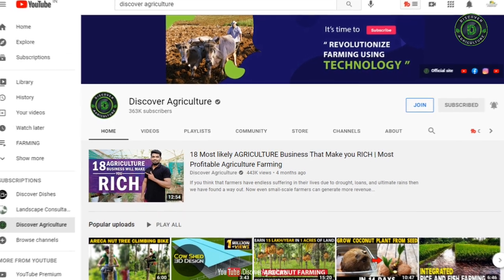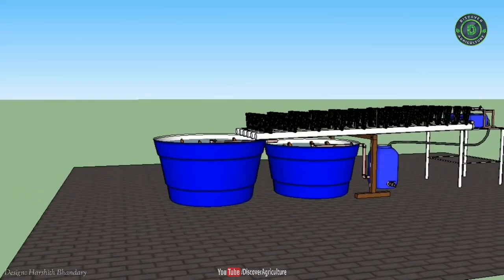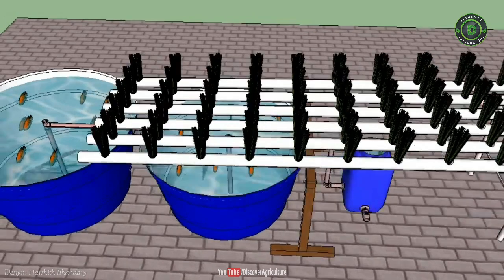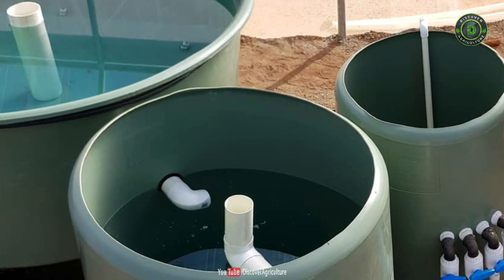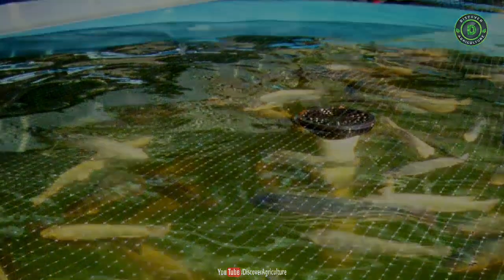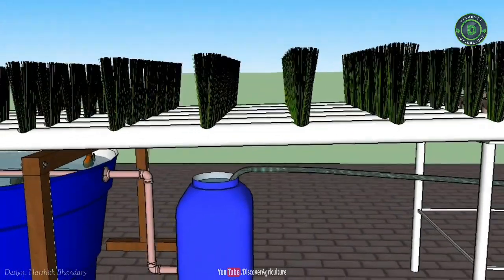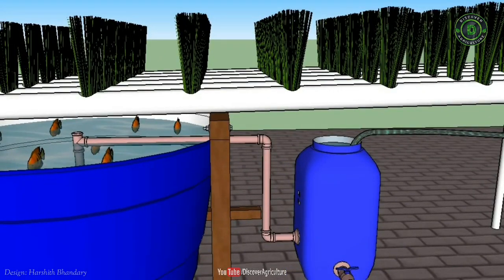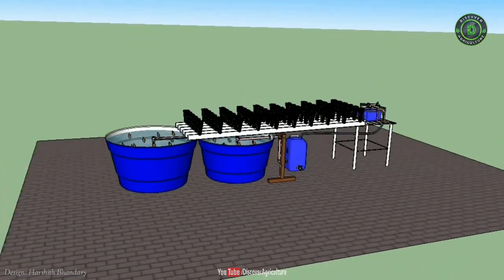Aquaponics Farming System | Grow Fresh Fish and Vegetables Together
The Video is on, AQUAPONICS GARDENING SYSTEM or, GROWING FISH AND VEGETABLES TOGETHER.

Aquaponics systems are inherently completely organic. They are four to six times more productive and use ninety percent less water than conventional gardens. Other advantages include no weeds, fewer pests, no risk of plant dehydration, no additional fertilizing, bending, digging, or heavy lifting.

Fish Farming Business in Aquaponics:
Aquaponics is a revolutionary system for growing plants, by fertilizing them with the wastewater from fish in a sustainable closed system. Designed as a combination of aquaculture and hydroponics, aquaponic gardening is an amazingly productive way to grow organic vegetables, greens, herbs, and fruits, while providing the added benefits of fresh fish as a safe, healthy source of protein. The fish waste provides organic food for the growing plants and the plants naturally filter the water in which the fish live.

There is no need for pesticides or herbicides. Soil-borne diseases and weeds are not a worry. There’s no waste (aquaponics actually uses only 10% of the water needed to grow plants in soil), and food can be grown year-round both protein and veggie. Vegetables that Grow with Fish, when it comes to veggies and fish grown together, very few plants are opposed to aquaponics.

Another favorite commercial aquaponic crop is herbs. Many herbs do very well with fish.

Other suitable aquaponic vegetables include Beans, Broccoli, Cucumbers, Peas, Spinach, Squash, Zucchini, Tomatoes.

Vegetables aren’t the only choice of crop, however. Fruits such as strawberries, watermelon, and cantaloupe can be used and grow well with fish. Growing fish and garden crops together is beneficial to both plants and animals in a sustainable, low-impact way. It may possibly be the future of food production.